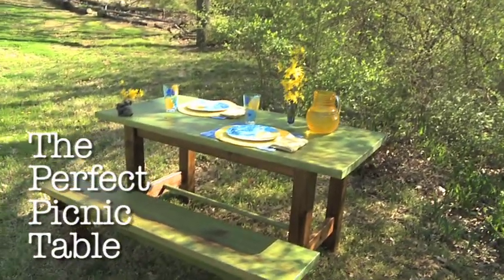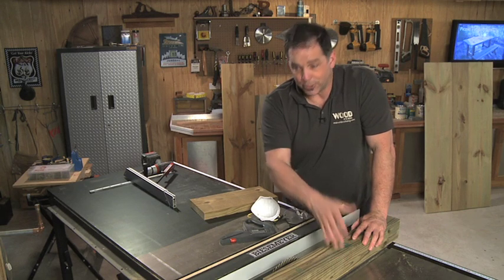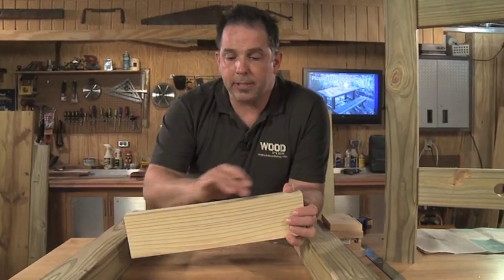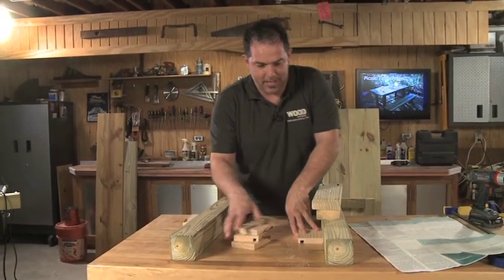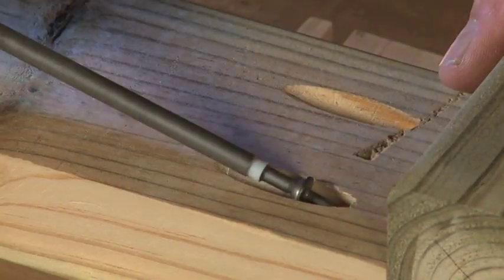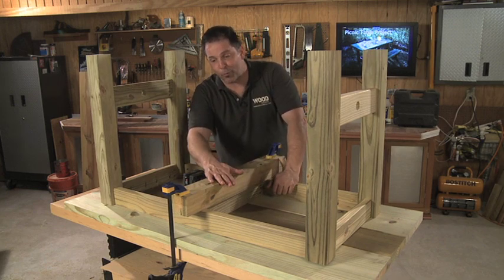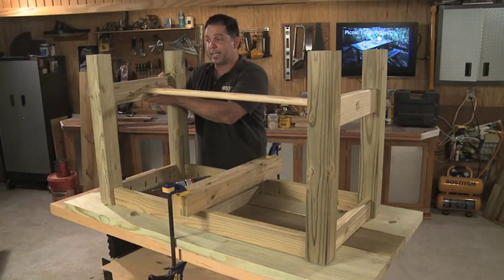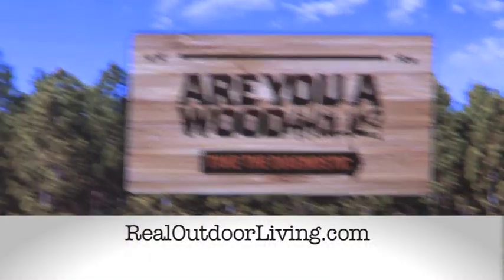Southern Pine Picnic Table Project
What a great project for the patio or back yard this summer! This table is made from pressure treated Southern Pine, so it can stand up to the elements and look good doing it! You'll learn some great tips for making the wood grain stand out. It's the perfect way to spend some time in the workshop by yourself or with your kids, teaching them some valuable skills!